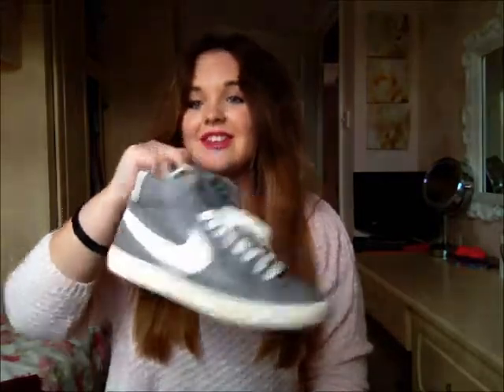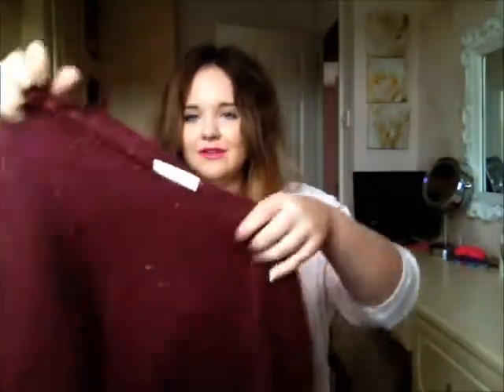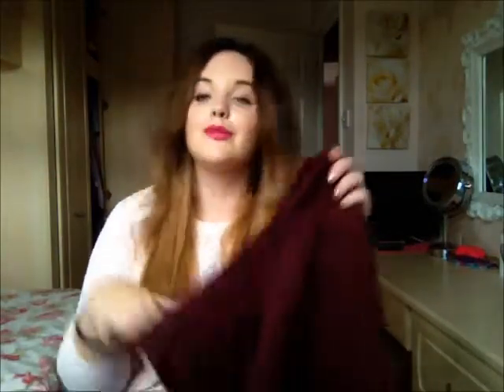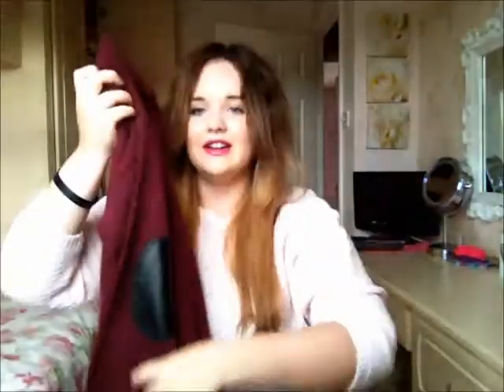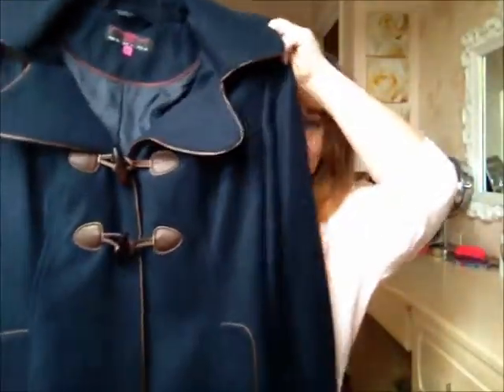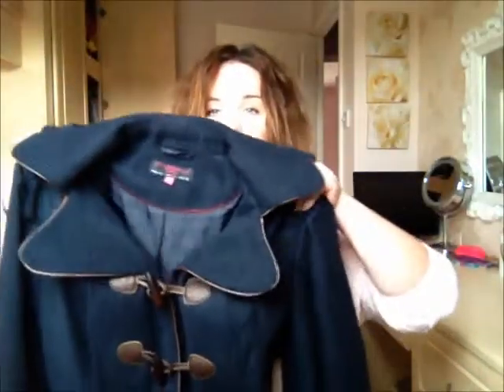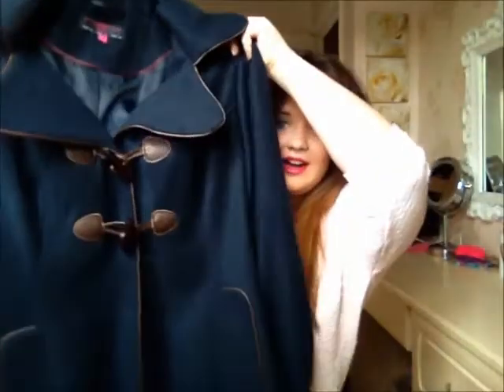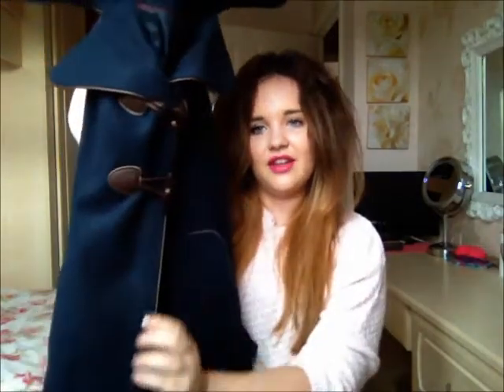HAUL | ASOS & NewLook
NEWLOOK COAT (can't find exact link)